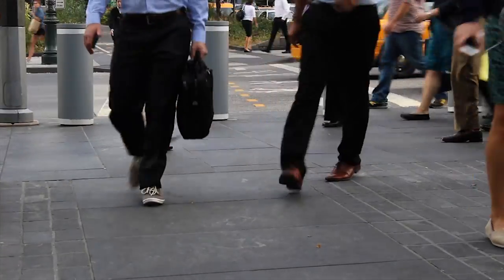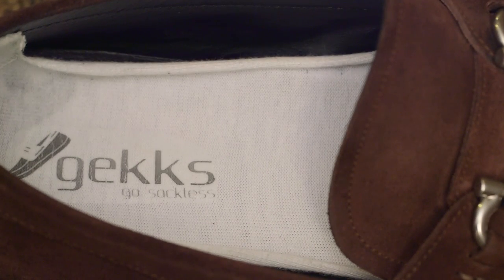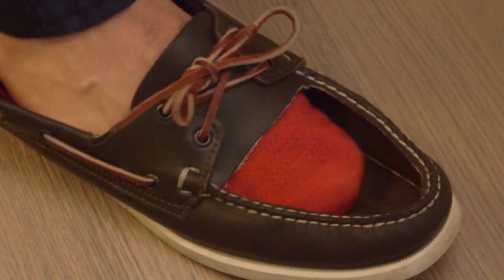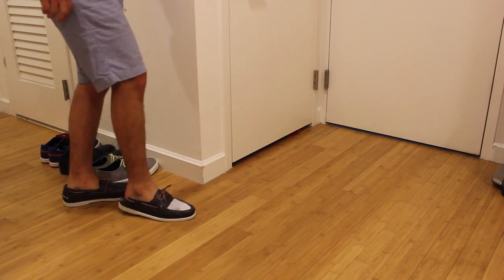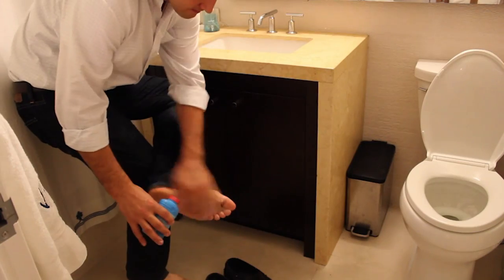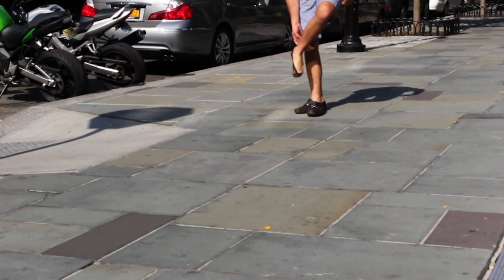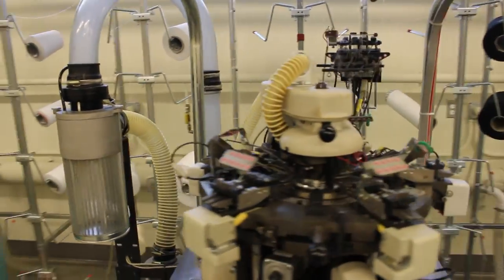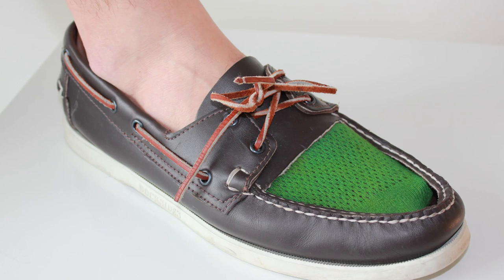Gekks Low Cut Liners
Say goodbye to hot, sticky, smelly feet. Keep the convenience of slipping in and out of your loafers, but add comfort and odor control. Kickstarter bound!